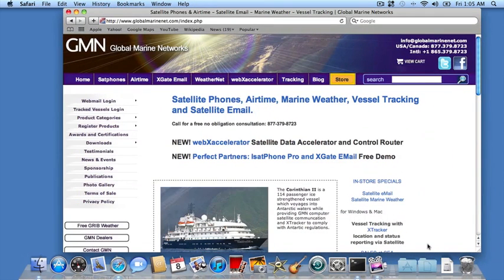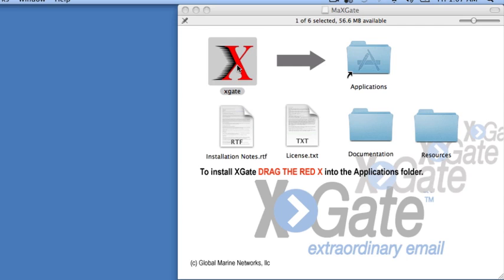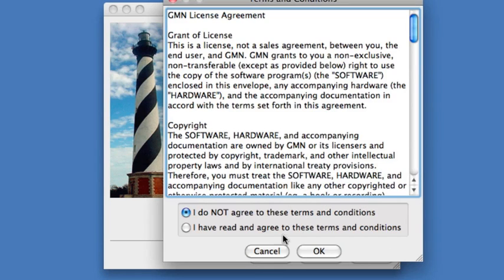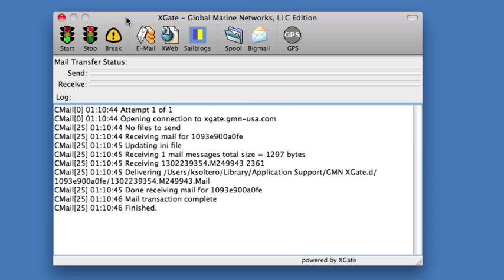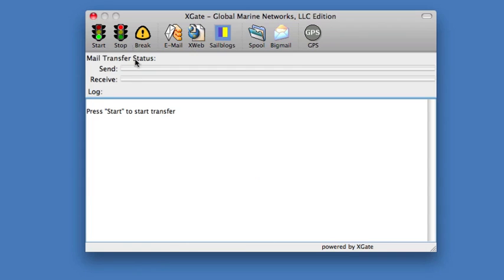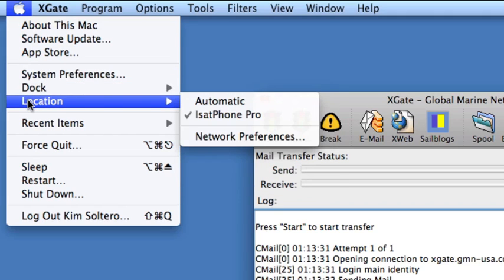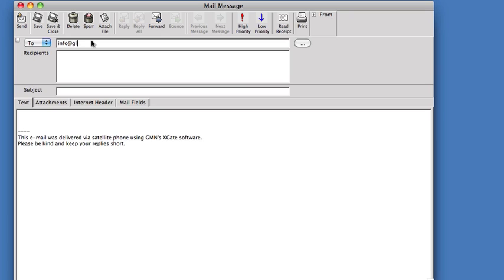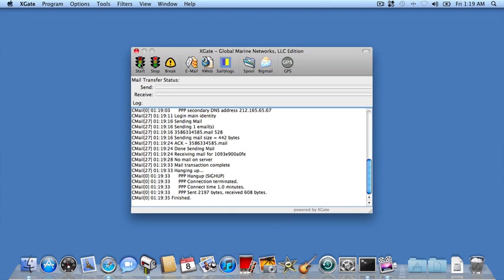Doing email with iSatPhone Pro on Mac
. This video will show you how to download XGate satellite phone email for your Mac, Install it, and use your IsatPhone for email.